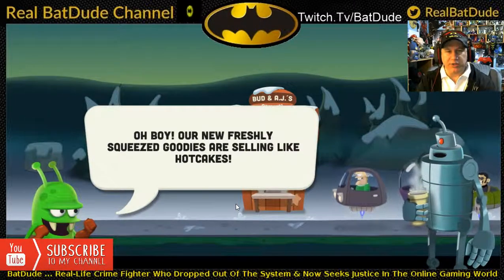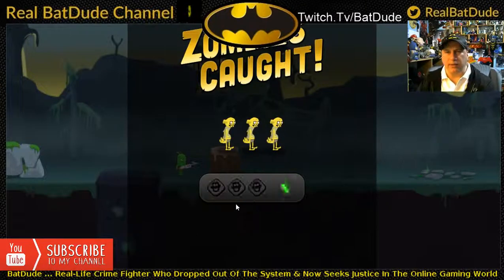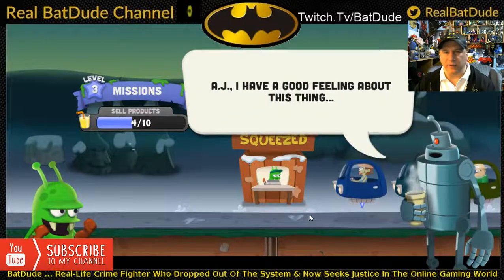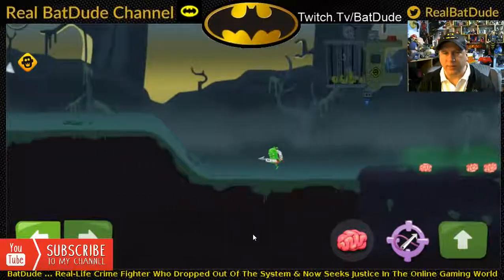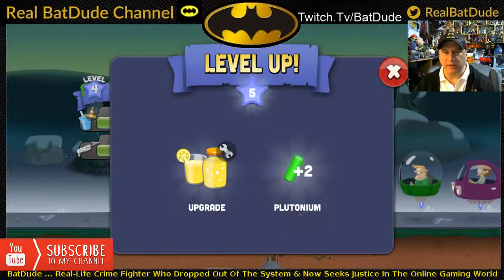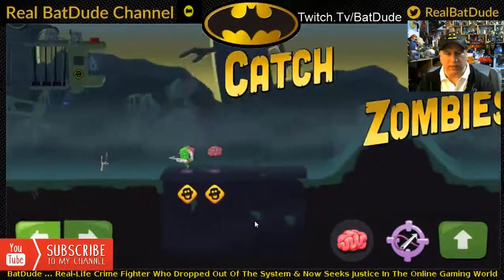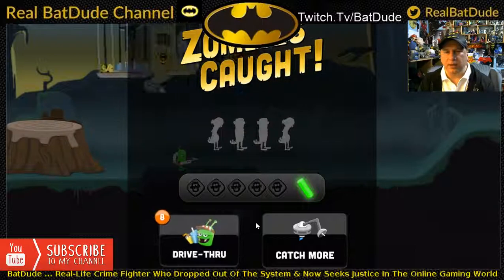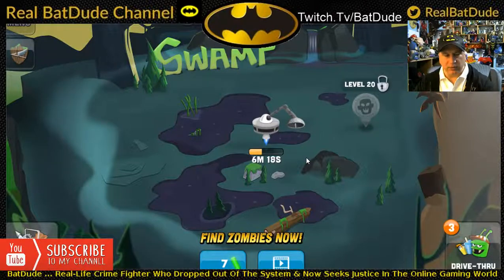LET'S PLAY: Zombie Catchers - FREE Mobile App - Video Game Review! 2 Thumbs Up! Fun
Game Review = 2 Thumbs Up! All Ages Appropriate!

Today, 4/29/19, BatDude is playing a FREE Google Plays mobile app called: Zombie Catchers.  Game should be available on Android and iTunes. Catch zombies, squeeze them, create juice and serve aliens a tasty beverage!  Fun! Appropriate for all ages!